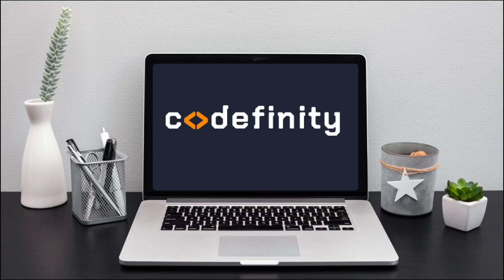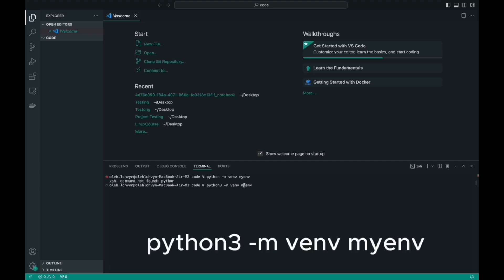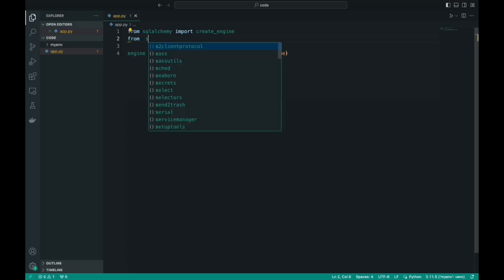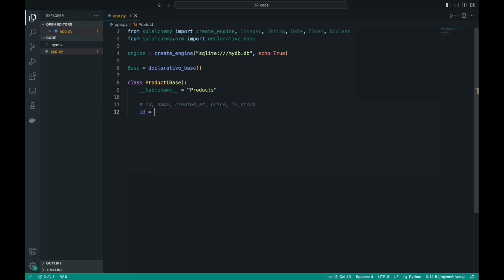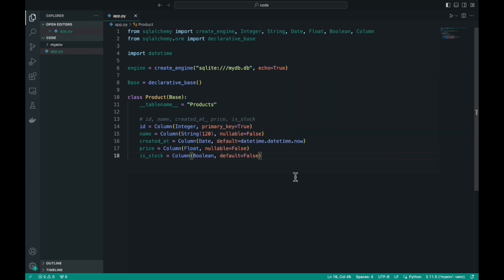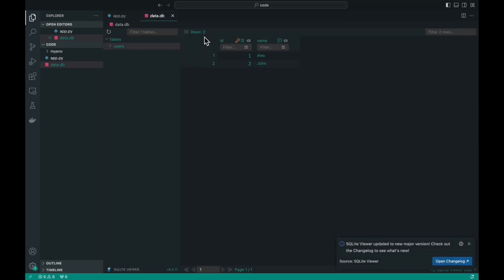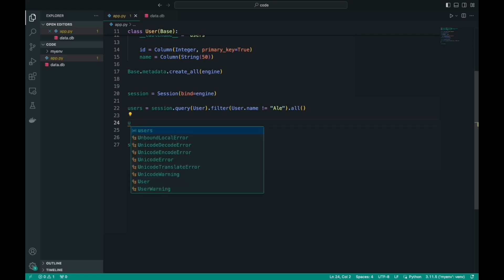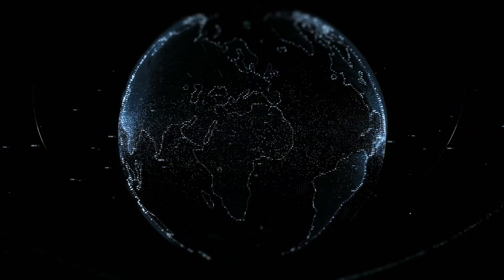How to work with SQLAlchemy: Python's Powerful ORM for Databases | Codefinity Tutorial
Here are the instructions for creating a virtual environment named "myenv" and activating it for different operating systems:
💻 For Unix-based operating systems (Linux, macOS):
Creating the virtual environment:
Open the terminal and execute the following command:
python3 -m venv myenv
This command will create a new virtual environment named "myenv" in the current directory.
Activating the virtual environment:
source myenv/bin/activate
If you're using the Bash shell, this command will activate your virtual environment.

💻 For Windows operating system:
Open the Command Prompt and execute the following command:
python -m venv myenv
myenv\Scripts\activate
This command will activate your virtual environment.

Welcome to Codefinity’s guide on mastering the SQLAlchemy Python library! In this video, we'll walk you through everything you need to know to get started with SQLAlchemy, from installation to managing your database efficiently. Whether you're a complete beginner or looking to refine your skills, this guide is perfect for you. SQLAlchemy is a powerful and flexible ORM (Object Relational Mapper) for Python, making database operations more intuitive and efficient.

Codefinity — is an online learning platform. Start your coding journey with us!

🧠 Learn Python, SQL, JavaScript, R & more
🚀 90+ coding courses
💡 600+ practice challenges and quizzes

Timecodes
0:00 - Intro
0:11 - Hello, World!
1:17 - Installing
2:43 - Connect to Database
4:21 - Create a Table
8:57 - Creating Records
10:46 - Reading Records
11:38 - Filter
12:42 - Updating Records
13:50 - Deleting Records
14:37 - About Codefinity